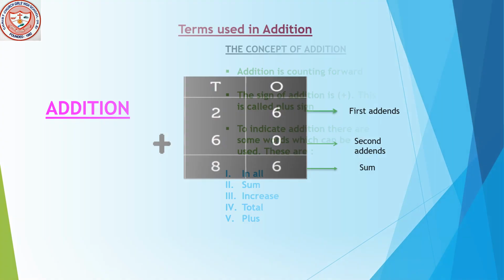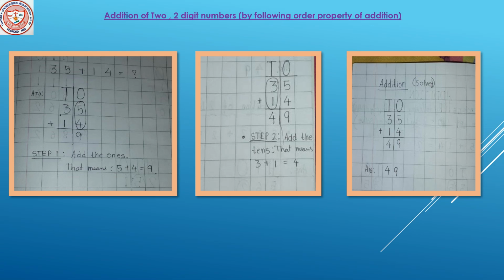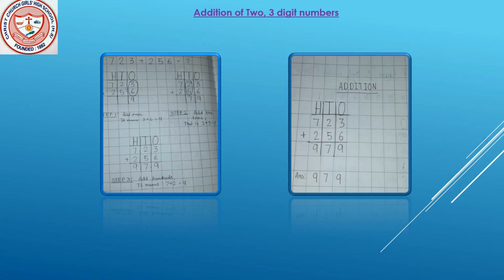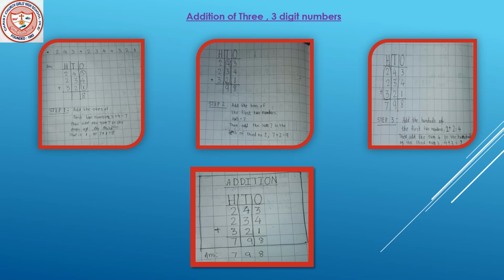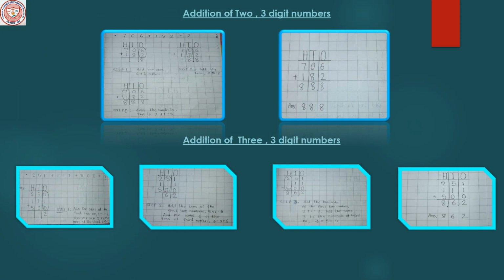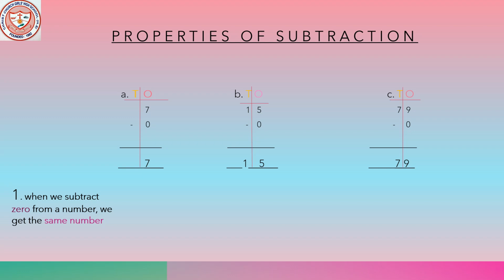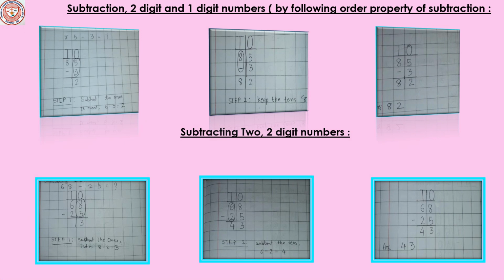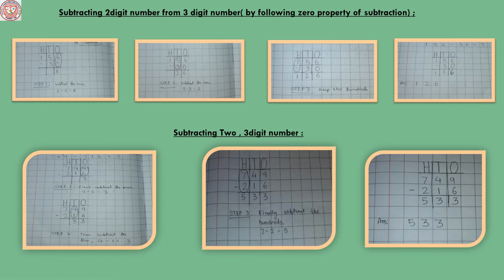CLASS 2, ARITHMETIC, REVISION 2